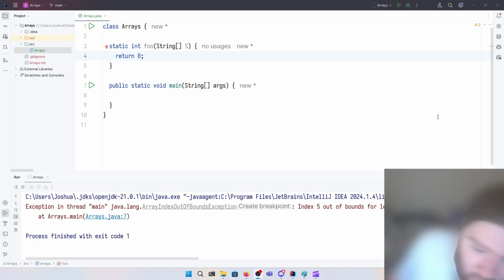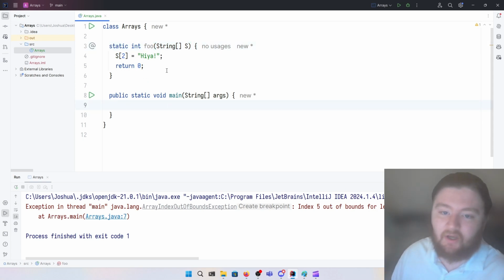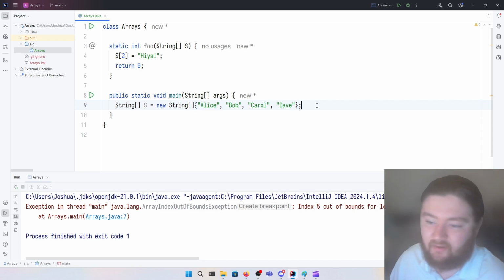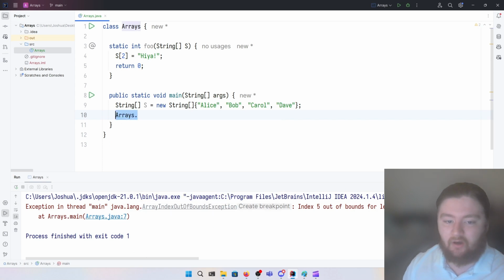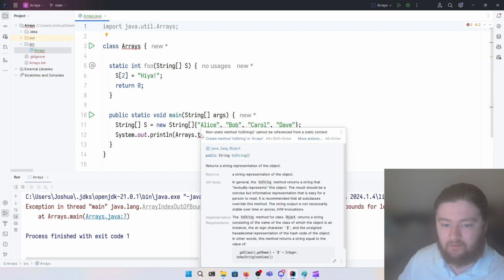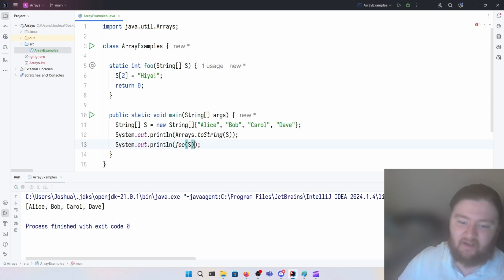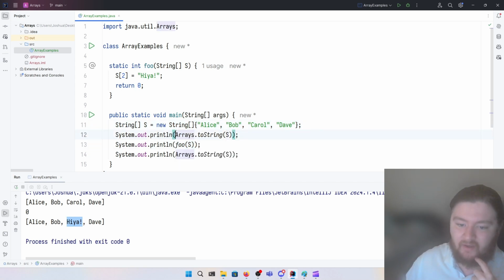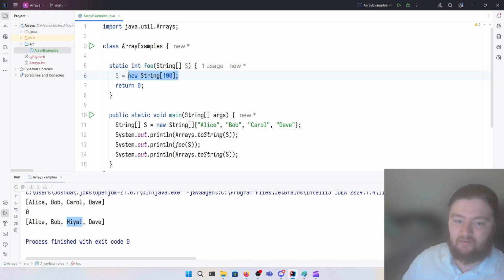C212 - Chapter 3.1: Pass-by-Pseudoreference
Pseudoreference